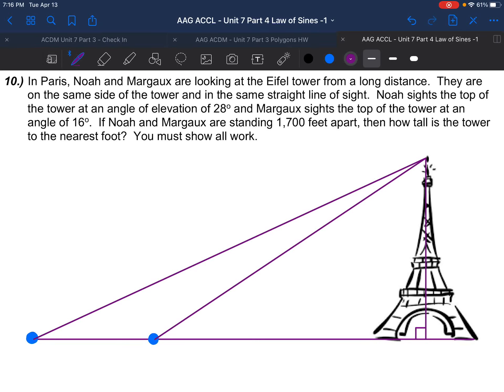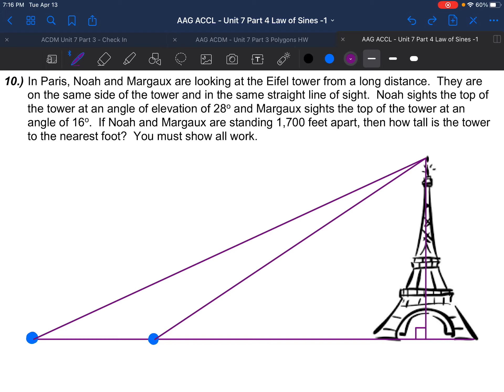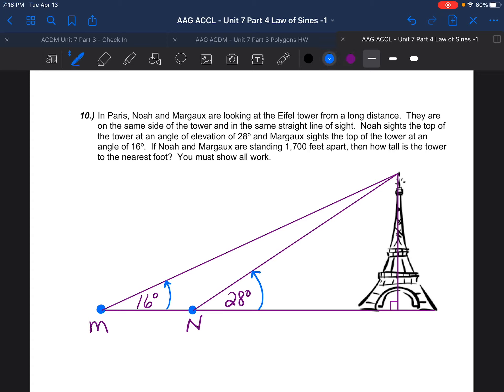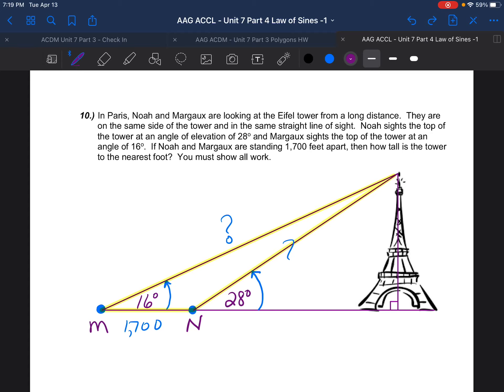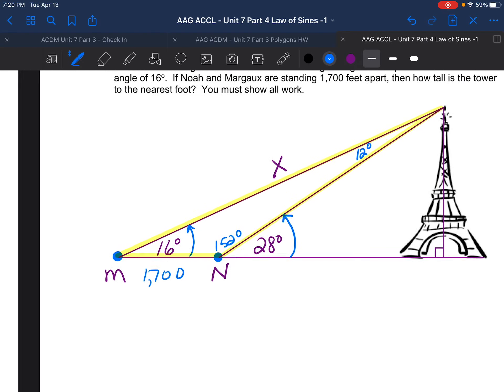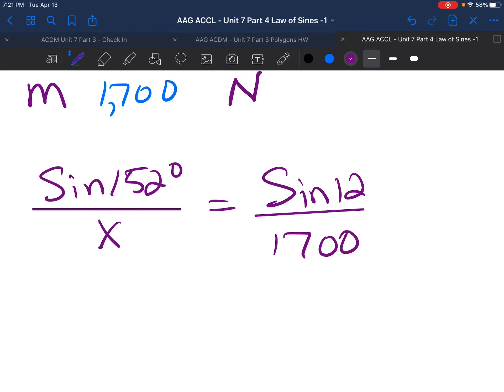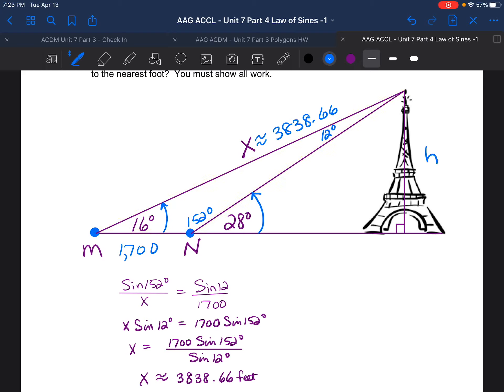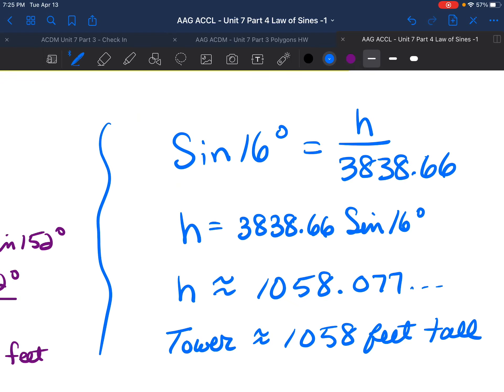Geometry: Law of Sines Part 4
Law of Sines examples.  Solving proportions with trigonometry.  AAS and ASA examples with Law of Sines to find missing side lengths.  Multistep Law of Sines.  Using Law of sines multiple times in a Geometry problem.  Angles of Elevation to the Eiffel Tower.